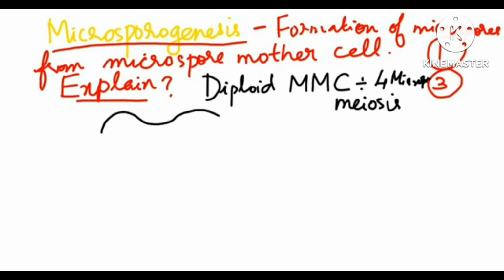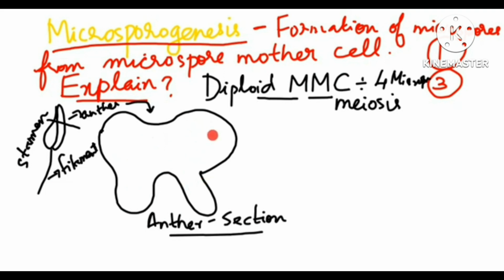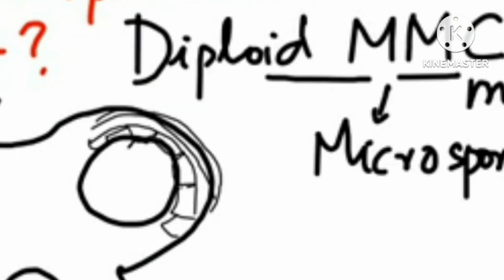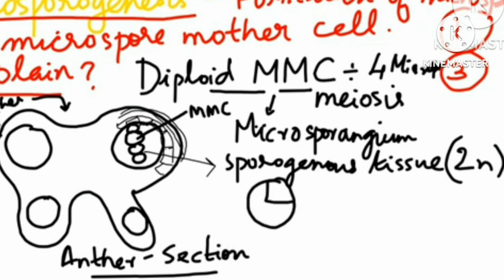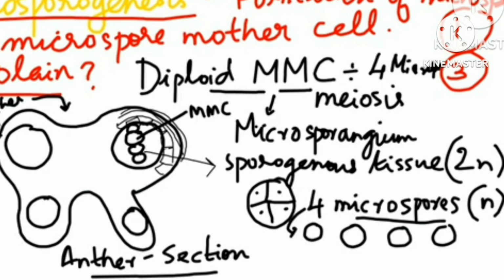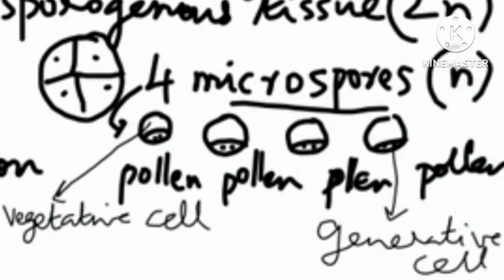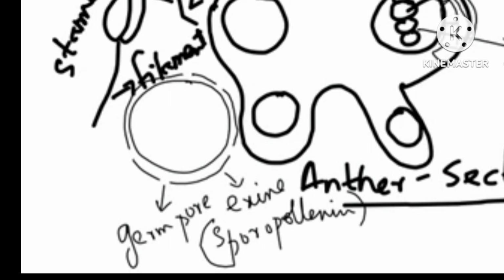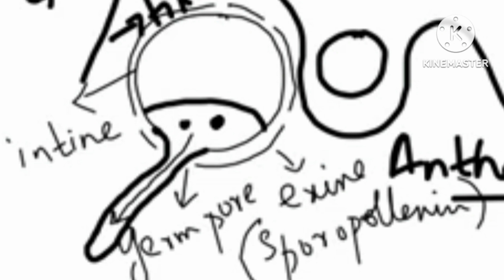Microsporogenesis#ncertbiology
Explains about the process of pollen formation in flowering plants